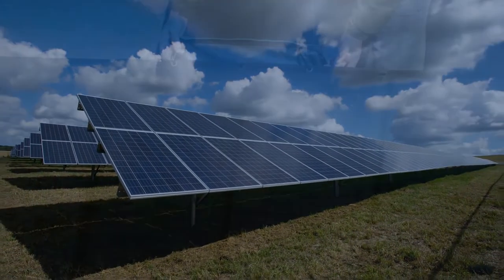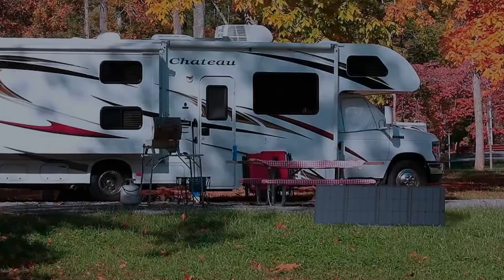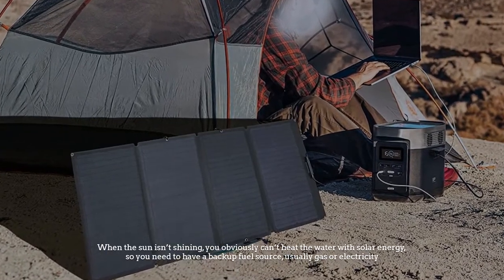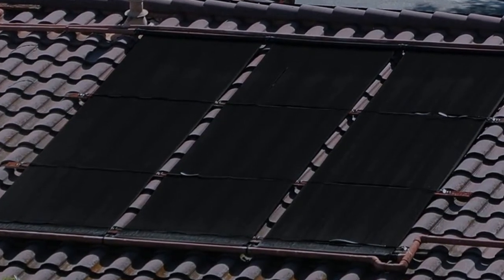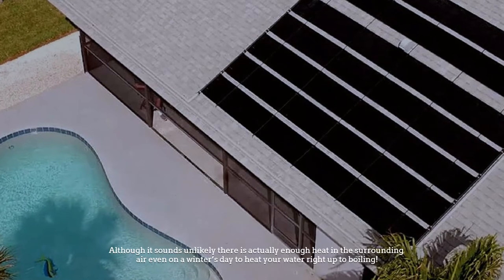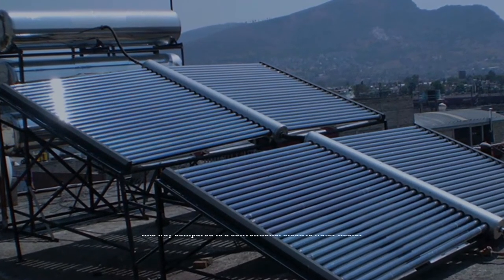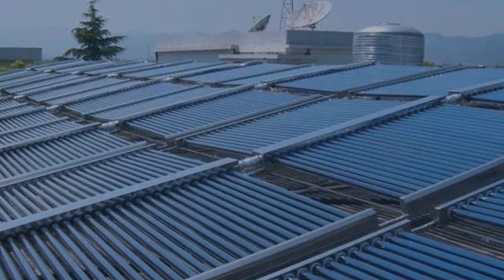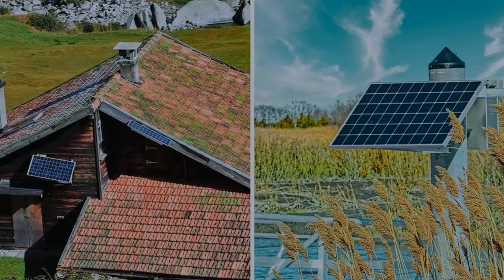Types of Solar Water Heater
NO. 1.  Smart Pool S601 Inground Pool Solar Heating System
NO. 2.  SunHeater Pool Heating System Two 2’ x 20’ Panels
NO. 3.  Smart Pool S601 Inground Pool Solar Heating System

A solar water heater is a unique category of geysers that utilizes sun rays to function. These are widely preferred for their low cost of operation and eco-friendly nature.  So, let's go.

Collector based systems
 The first two types both use a solar collector that is placed on your roof. This absorbs the sun’s rays and transfers the heat from those sun rays directly to your household water which is pumped through the collectors. The water heats up as the sun hits it. When the sun isn’t shining, you obviously can’t heat the water with solar energy, so you need to have a backup fuel source, usually gas or electricity. Of course, to avoid using this electricity or gas you store the hot water in a well-insulated tank. Generally, these systems can provide from 50 to 100% of your home’s hot water – depending on where you live and how efficient your solar hot water panels are.

NUMBER 2.

Heat Pump Systems
 A lot of people believe that the heat pump – isn’t a proper ‘solar-powered system because it does not use collectors. These people are wrong! Heat pump systems don’t need any solar collectors because they use different types of solar energy. Where ‘conventional’ solar hot water systems need sunlight to heat the water, heat pumps pull solar heat out of the air around us and use this heat to increase your water temperature. Although it sounds unlikely there is actually enough heat in the surrounding air even on a winter’s day to heat your water right up to boiling! Heat pump systems do use electricity to remove the heat from the air and transfer it to your water (they are basically air conditioners in “heating-mode”), but they use around 75% less electricity heating your water in this way compared to a conventional electric water heater.

NUMBER 3.

Evacuated Tube Solar Systems
Evacuated Tube Collectors collect the heat through a number of annealed glass tubes that each have their own heat-absorbing plate inside. There are loads of different designs, but the basic principle is the same for all designs. Basically, each tube is like a little greenhouse that traps sunlight inside the glass tube which is used to heat either the water directly, or a special heat transfer fluid that transfers the heat to the water. The name comes from the fact that a vacuum (which is an excellent insulator) is created during manufacturing between the outer and inner glass tubes, this makes for a very efficient solar heater. And the fact that the tubes are round, not flat, means that they can efficiently collect heat no matter where in the sky the sun is. In contrast, a flat plate collector is at its most efficient only when the sun is directly above the panel.